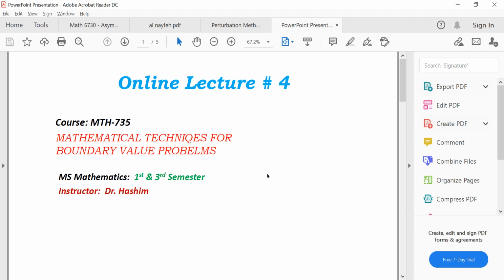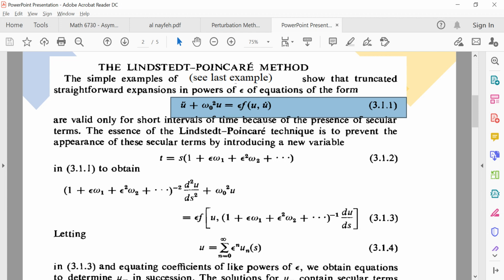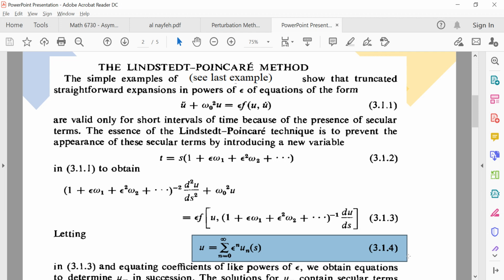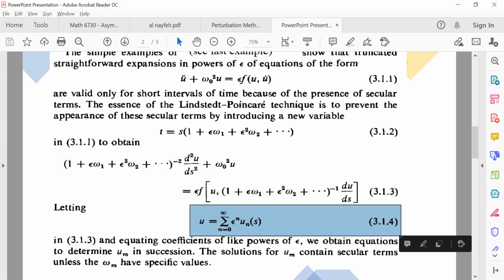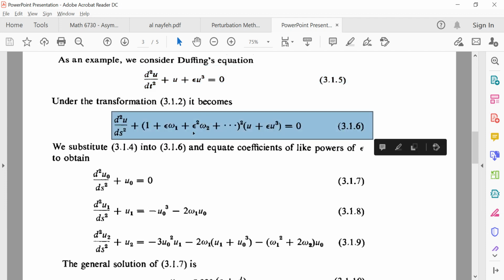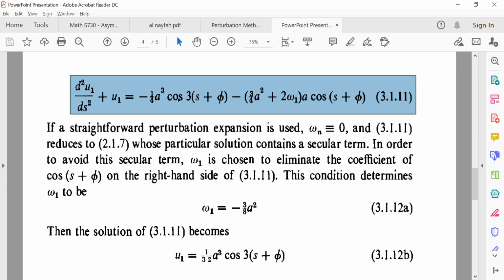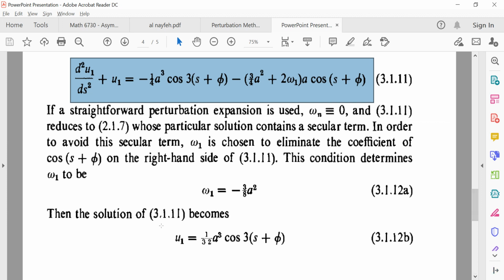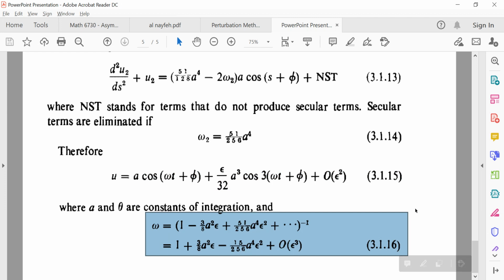Mathematical Techniqes for Boundary Value problems Ms Mphil Mathematics by Dr Hashim Lecture # 4